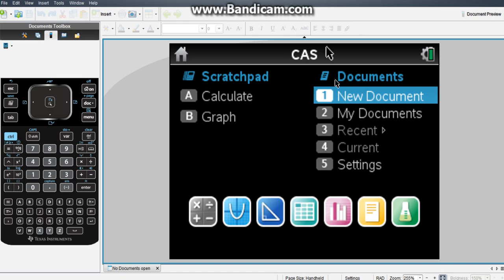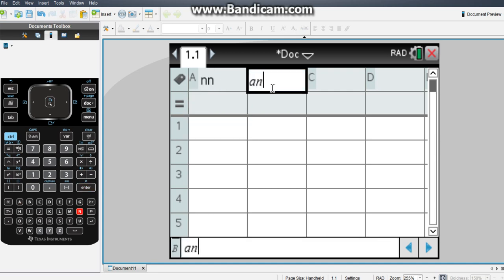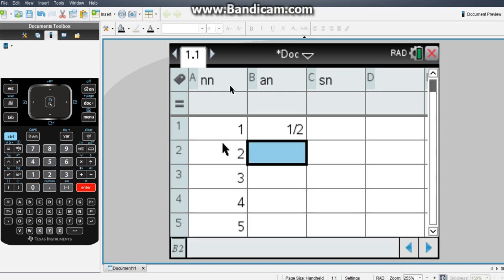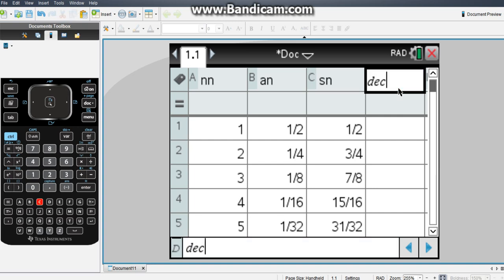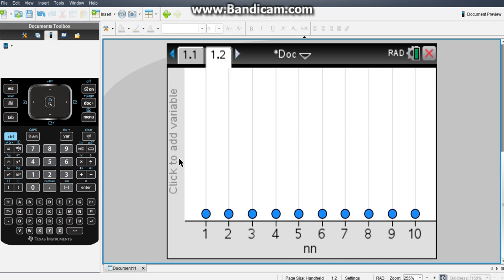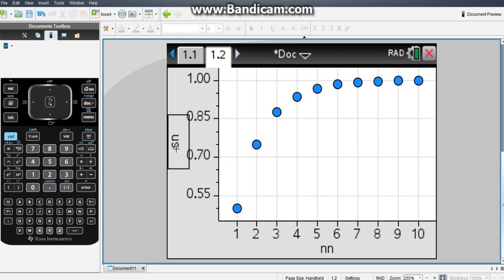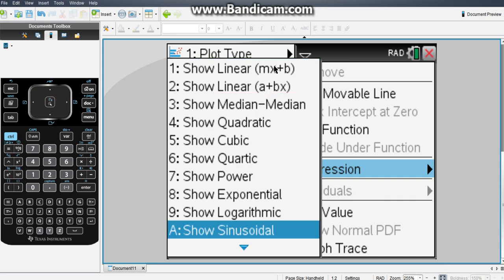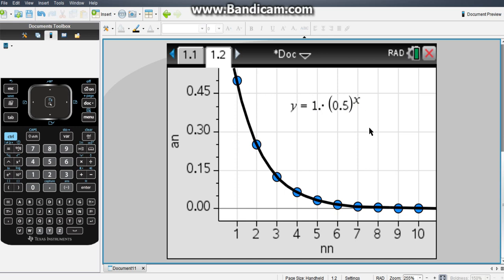Sequences on the NSpire Google Sheets Style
Video on basic usage of TI NSpire for sequential equations.